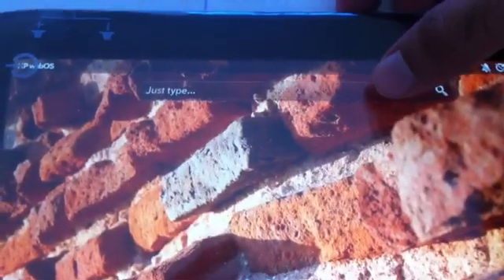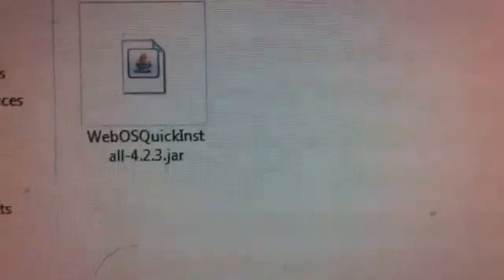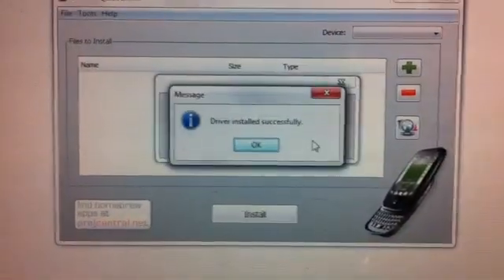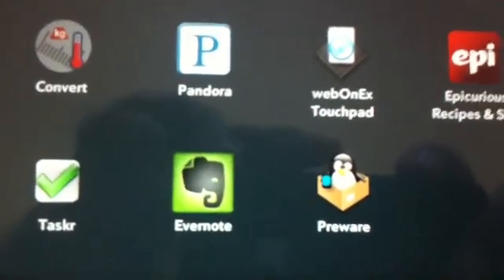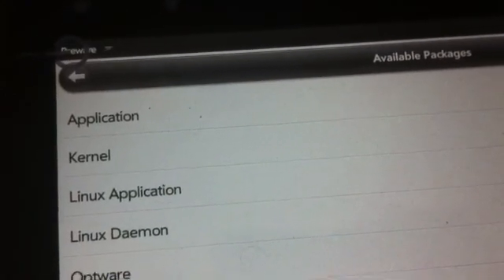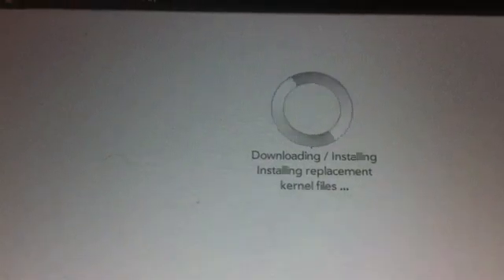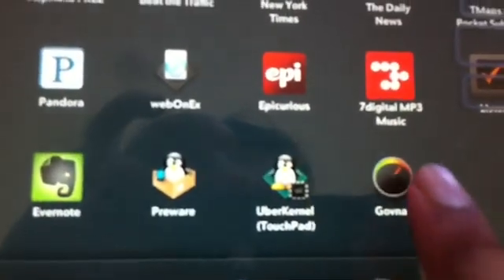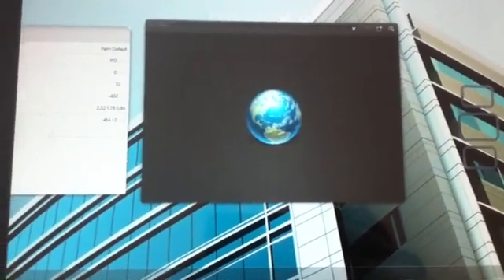How to install Preware and overclock 1.5GHz HP touchpad, HP touchpad "Jailbreak"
Make you HP webos touchpad tablet run super fast!! This is kind of "Jailbreak" for HP Touchpad. This video was shot using Iphone 4 and Imovie. This is unscripted video so please ignore all the errors in demonstration.